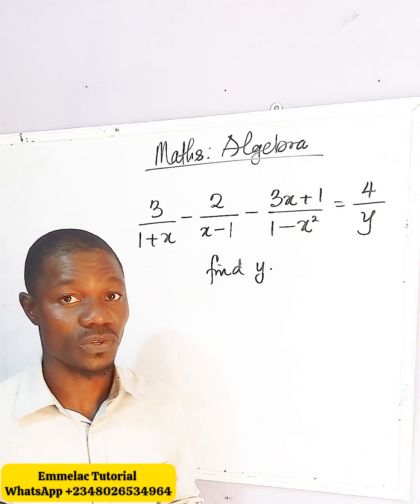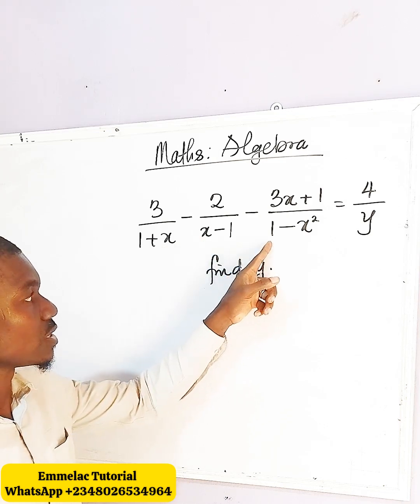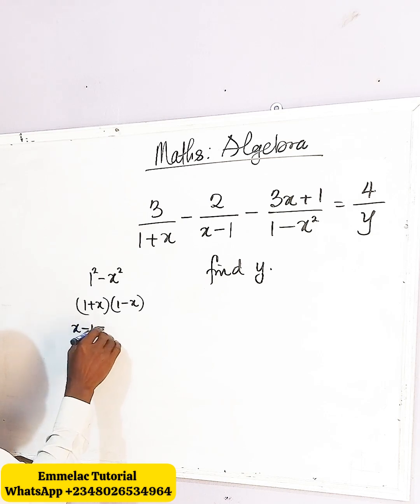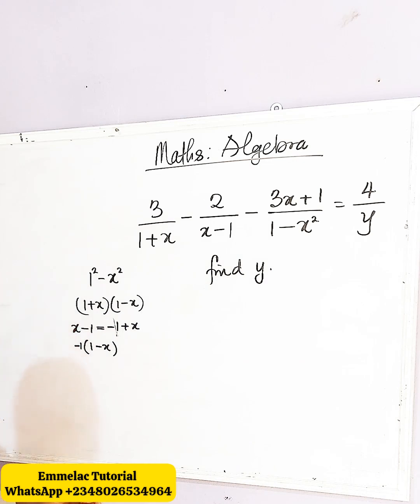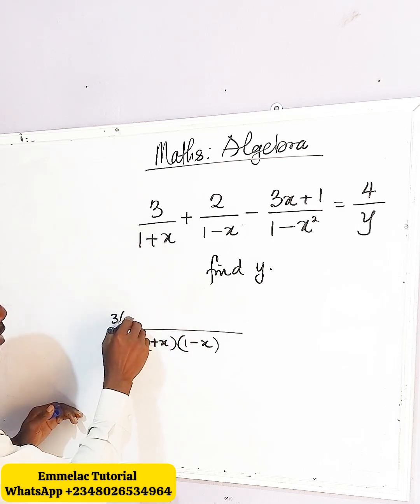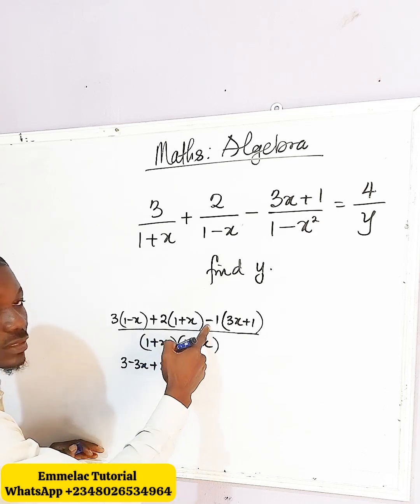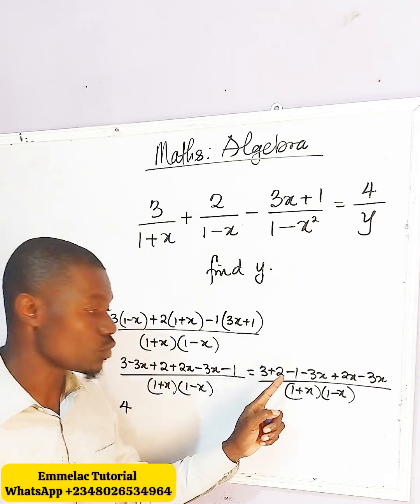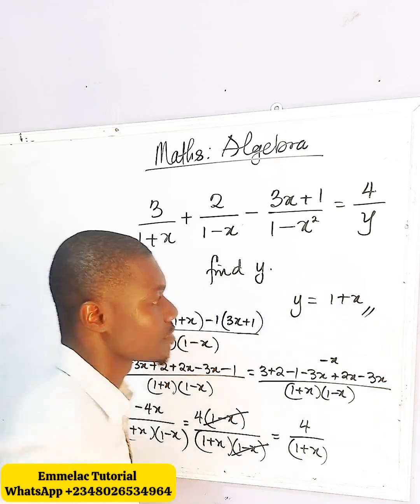Year 10 Algebraic Fraction